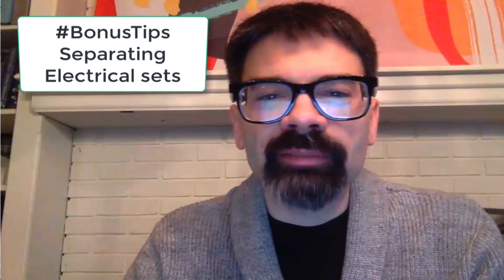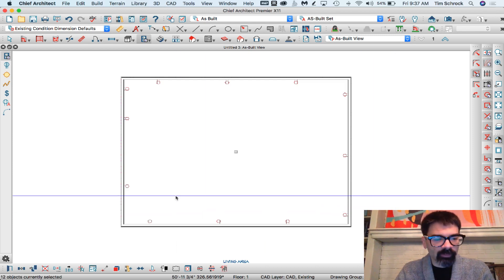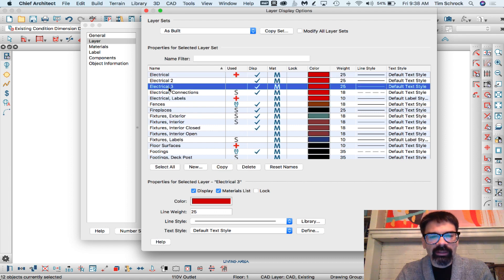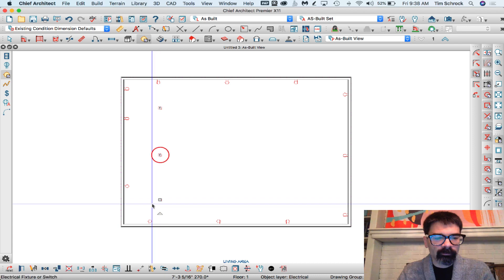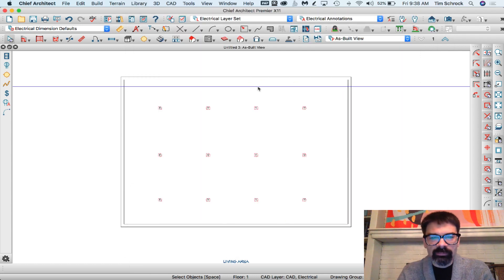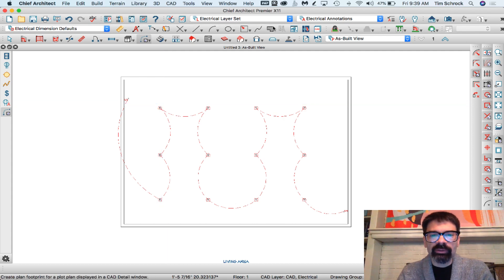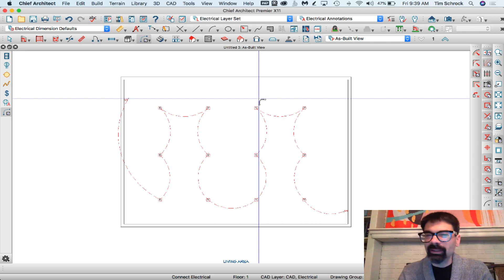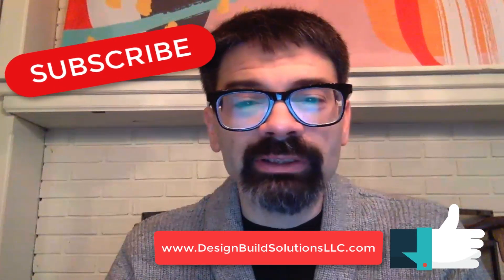Separate Outlets from Lighting | Chief Architect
BonusTip - Vanz asked, "how can I separate lighting outlet plan into power outlet plan." I hope I understood the question correctly and showed you the answer you need!

The question - 0:11
Select all outlets - 0:21
Open all outlets - 0:40
Change/Copy layers - 0:47
Place Lights - 1:17
Turn off outlets layer - 1:51
Place switches and connections - 2:04
Copy Layer Set - 2:26
Change layer sets - 3:00